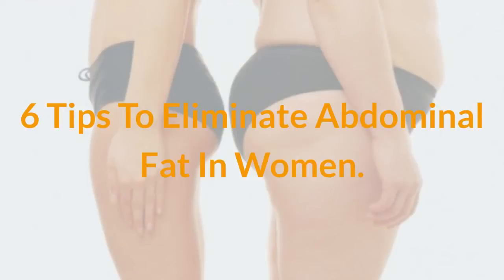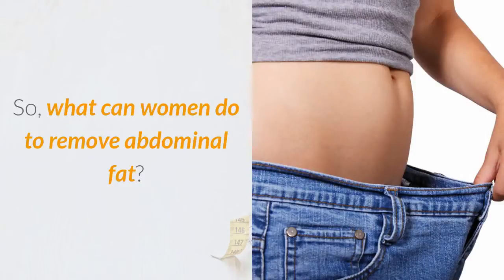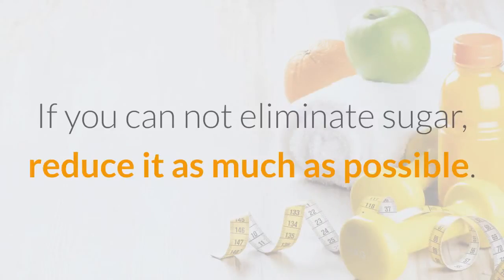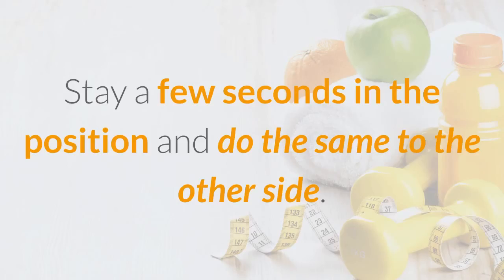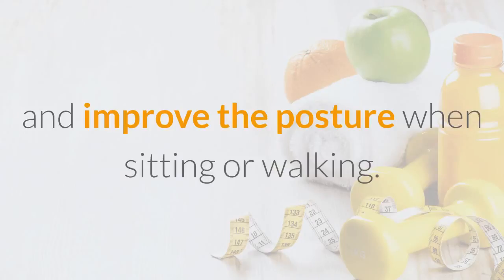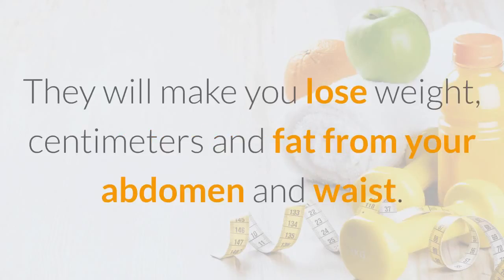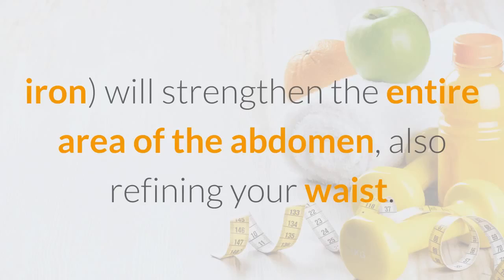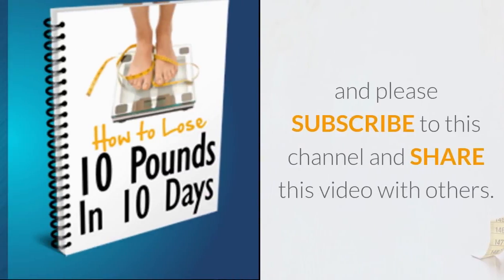6 Tips To Eliminate Abdominal Fat In Women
To learn more about 6 Tips To Eliminate Abdominal Fat In Women, click or tap the link that follows

It is known that women accumulate more abdominal fat; they have more protective fat enzymes than fat burning because biology defines them for reproducing the species.

As much as pregnancy as breastfeeding and raising children require them to reserve higher amounts of energy, which results in abdominal fat. And if that was not enough, it costs them much more effort to eliminate the accumulated fat.

So, what can women do to remove abdominal fat? A few tricks will help you.

1. Take vitamin C.

This vitamin is essential for the proper functioning of the body, but also for fat burning, it helps generate carnitine, a compound which converts body fat into energy; and another thing, it helps to block cortisol, a hormone known as the stress hormone.

2. Eliminate sugar.

If you can not eliminate sugar, reduce it as much as possible. Sugar is easily burned in the body and accumulates as fat, which promotes both weight gain and a bulging belly.

3. Bend side to side.

It's simple, but if you do this exercise every day, you will soon see results. Stand with your knees apart, place one hand on the waist, raising the other above your head and lean as you can to the opposite side, keeping your back straight.

Stay a few seconds in the position and do the same to the other side. Really, doing this every day reduces the waist and shapes the belly.

4. Avoid a sedentary lifestyle.

This is a major cause of the appearance of abdominal fat. The more time you spend sitting, the more likely you are to accumulate fat in the middle of your body. Exercise regularly, walk at least 30 minutes 4 times a week and improve the posture when sitting or walking. A humped back favors the accumulation of abdominal fat.

5. Add thermogenic foods to your meals.

Thermogenic foods are what make you burn calories while eating. In this category are vegetables, especially greens such as spinach, lettuce, arugula or broccoli, full of fiber and very few calories, plus vitamins and minerals.

They will make you lose weight, centimeters and fat from your abdomen and waist. Eat a plate of green salad before your meal and you'll notice your appetite more controlled, you will feel a full stomach and you won't need to eat as much.

6. Make the right exercises.

And not only the abdominal classics. Those involving large muscle groups will make you burn more fat; furthermore, the ones requiring greater resistance (such as the iron) will strengthen the entire area of ??the abdomen, also refining your waist.

These 6 tips are perfect for women to reduce abdominal fat and control their weight. But if you want fast and reliable results, you must follow a diet an appropriate exercise plan.